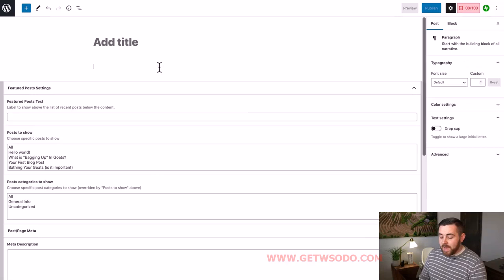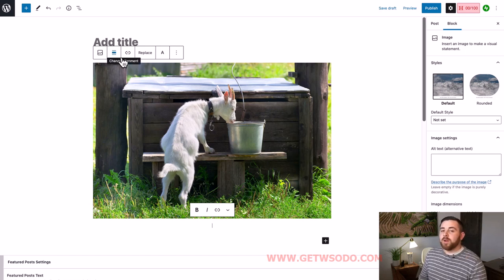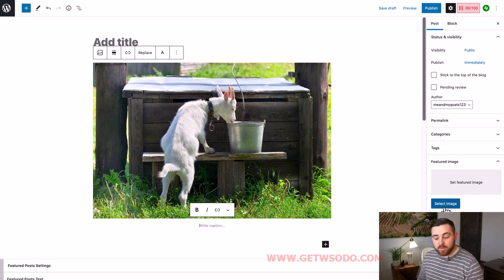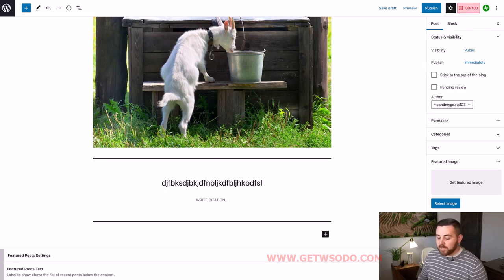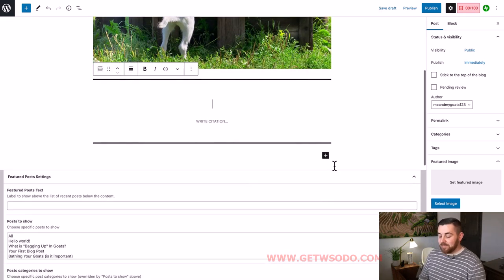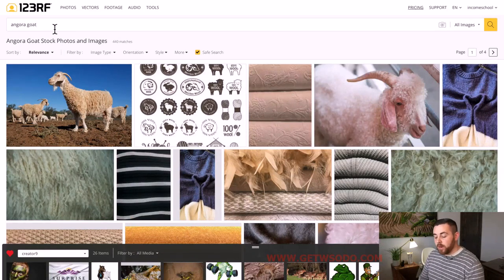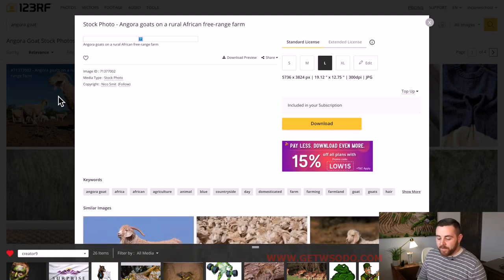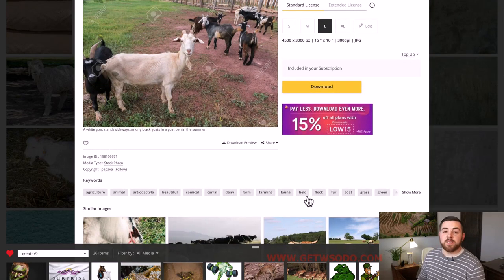27- How To Add Images with Basic Formatting Elements? The Blogging Course.